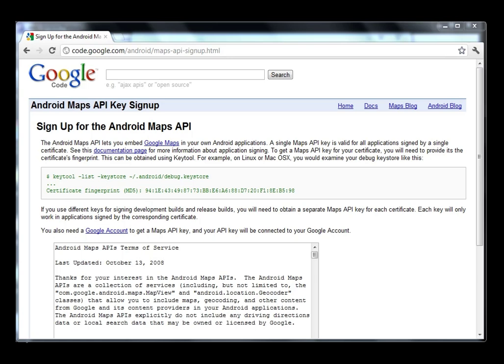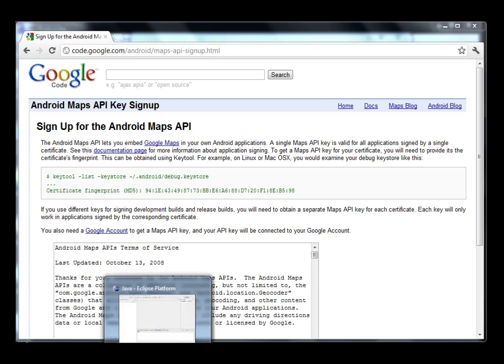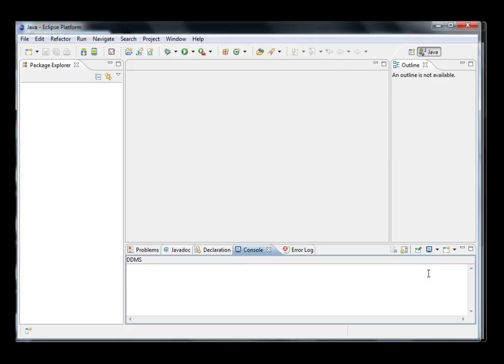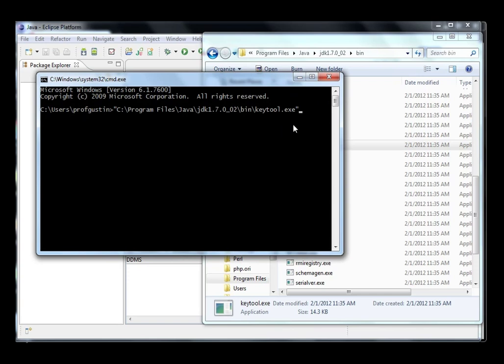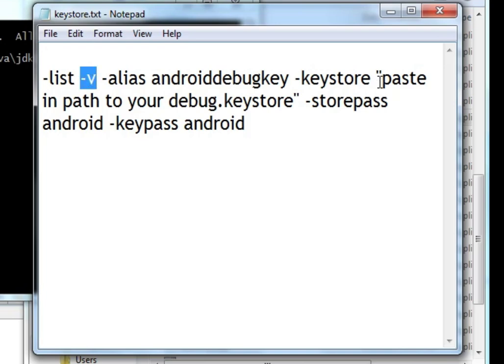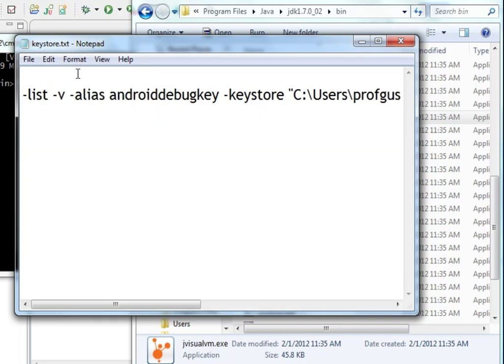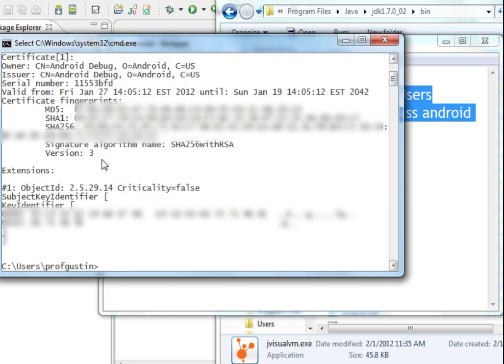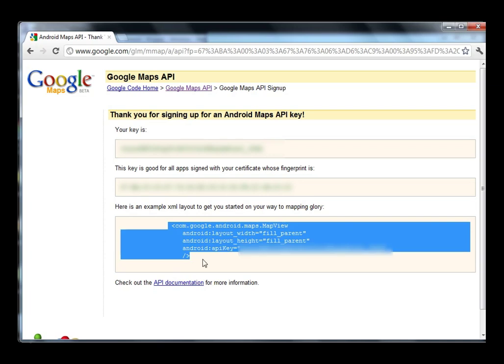Android Google Maps API Key Signup-Windows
Demonstrates how to get a Google Maps API key for Android app development using Windows 7 and Eclipse.  I recommend you watch this in ADDITION to the Android-Google Maps Setup demo This is just how to get your API key if using Windows.  The Maps Setup video also explains how to setup a project in order to be able to display Google Maps.